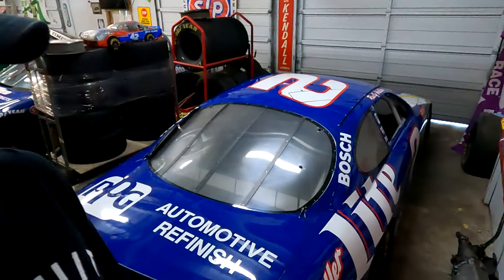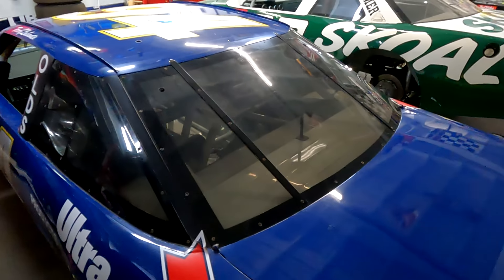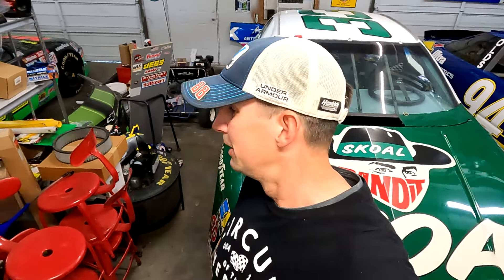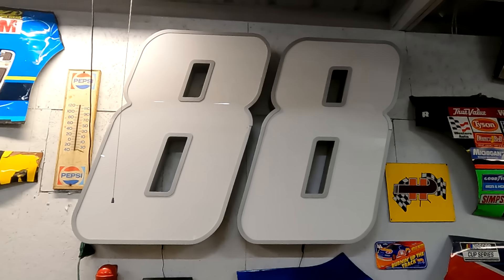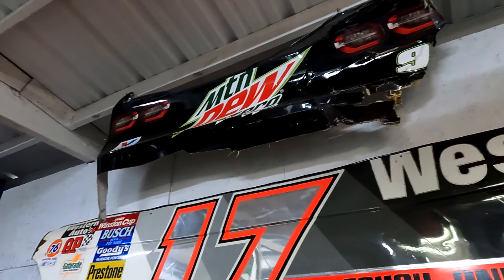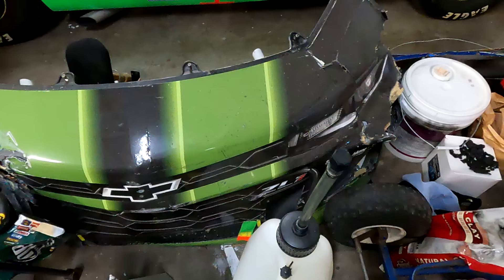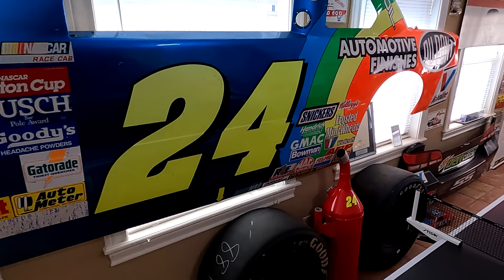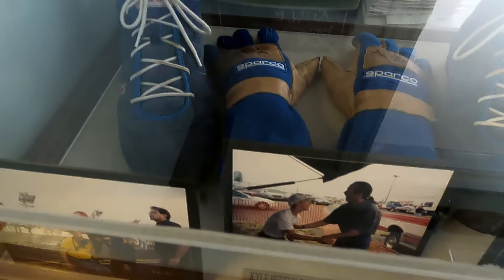GARAGE SALE TIME!! Cars for sale! Sheet metal for sale! Crew fire suits!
Let me know if you see something you are interested in.